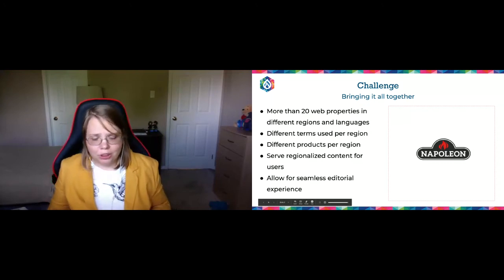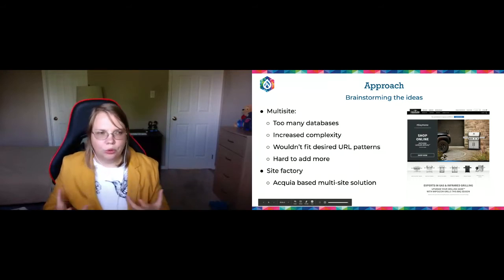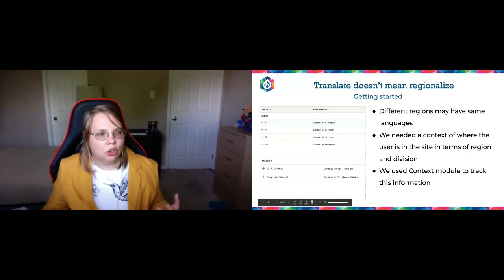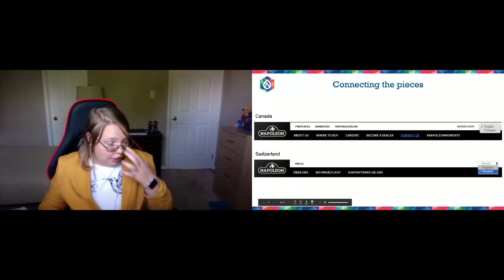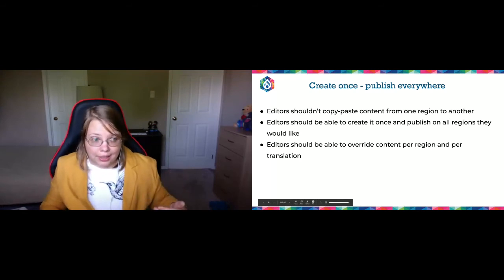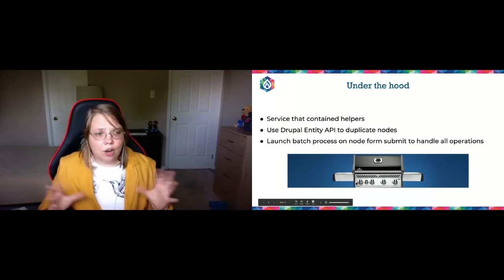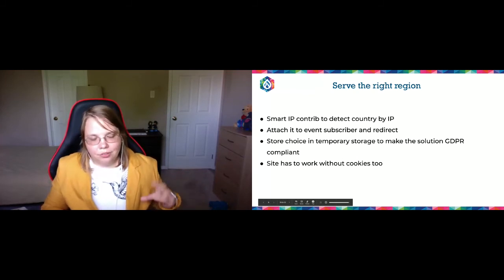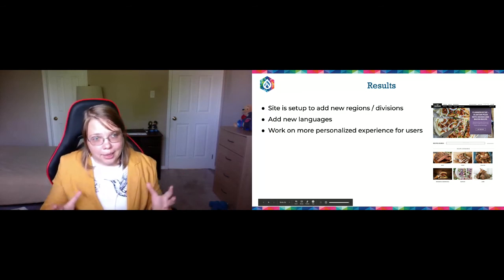Advanced regionalization and personalization using Drupal 8 / DrupalCon Global 2020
Get an insiders look at how Napoleon Grills’ online experience uses content personalization using tools provided by Drupal modules.